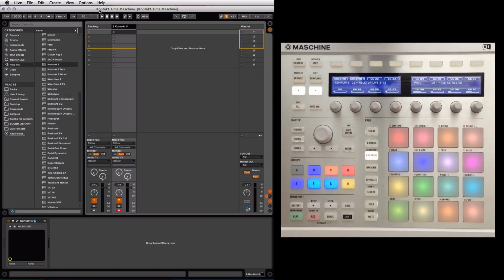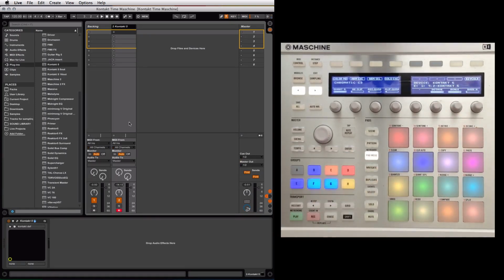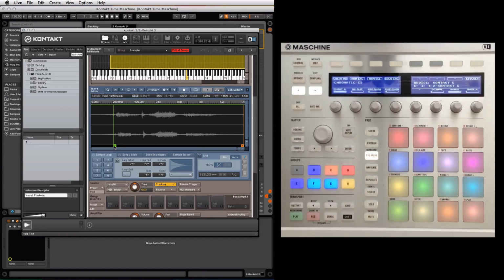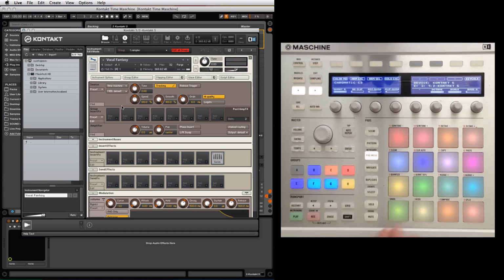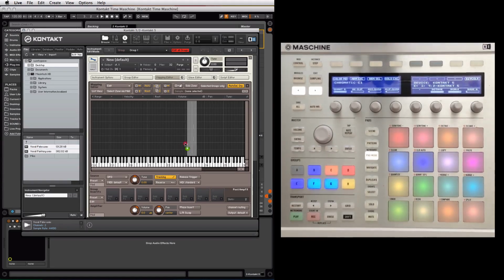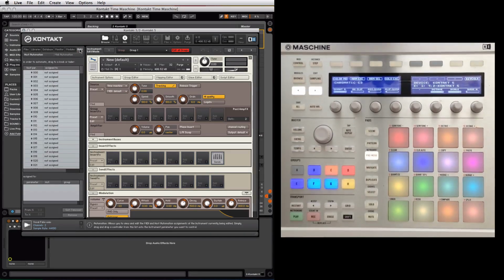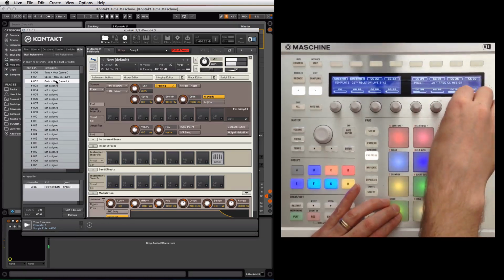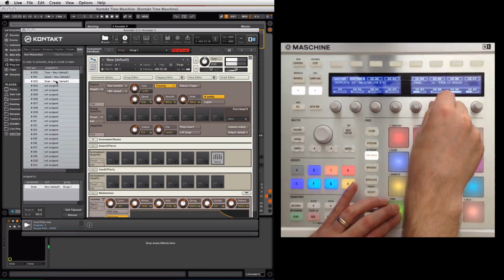Vocal Sound Design with Kontakt Time Machine